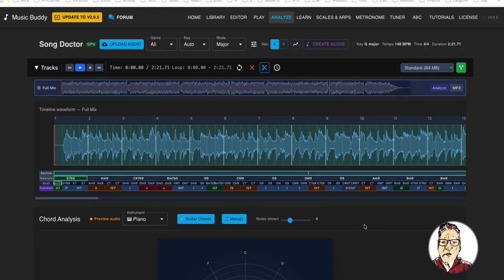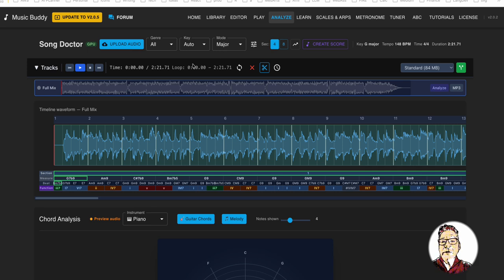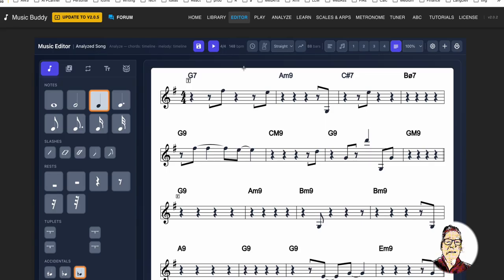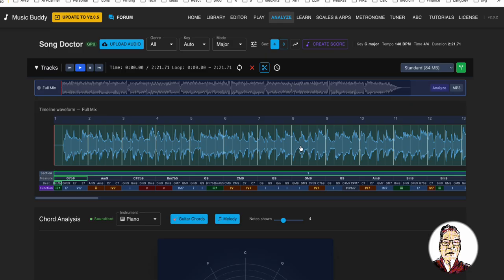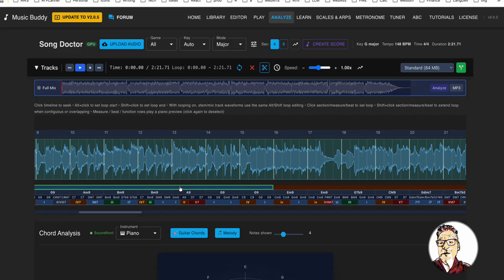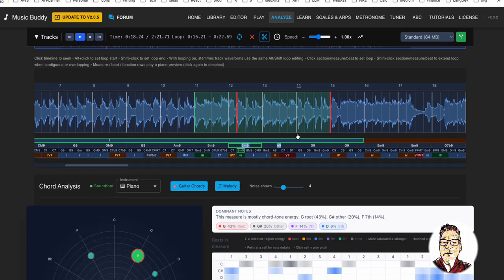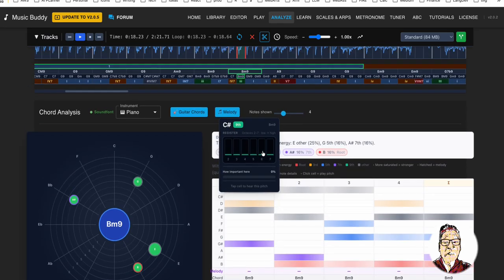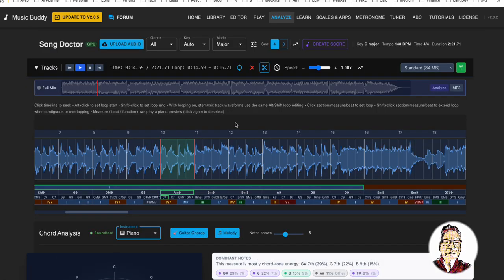Song Doctor Overview, Part 1 - Looping and Song Harmonic Analysis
ong Doctor turns your own recordings into something you can read and practice with. Upload an MP3 or WAV and Music Buddy analyzes it **right in your browser**: tempo, key, time signature, beats and measures, chord changes, and song sections (verse, chorus, bridge, and similar patterns).

Explore everything on an interactive timeline—jump anywhere in the song, see chords move under the playhead, and loop tricky passages. Slow playback without changing pitch so you can work passages at your pace.

Chord-wise you get more than a list of symbols: a circular harmonic view plus guitar chord diagrams with alternate voicings and positions on the neck—helpful whether you’re comping or figuring shapes.

Rename sections to match how you hear the form; Song Doctor also tries to summarize patterns like AABA or similar “song maps.” Zoom beat-by-beat when harmony moves quickly, or read chords measure-by-measure when you want a simpler lead-sheet-style picture.

When you’re happy with the analysis, **Create score** sends it into Music Buddy’s notation editor as an editable lead sheet—chords, meter, tempo, and structure carried over so you can tweak, add melody, print, or export.

No login, no ads, no subscription. Processing stays on your device—your audio isn’t uploaded for cloud analysis.